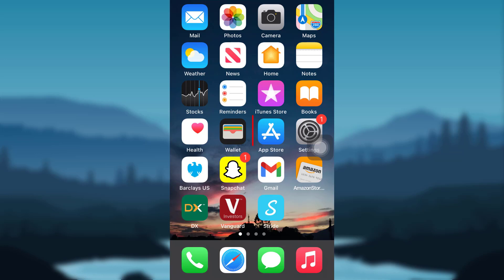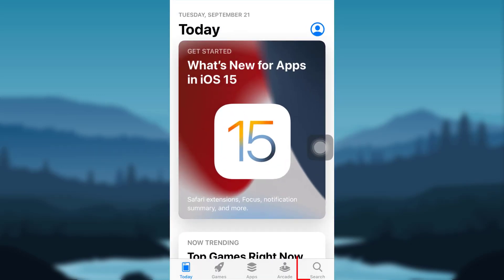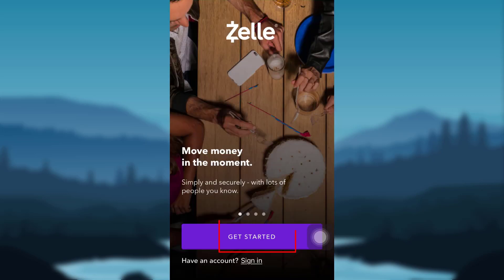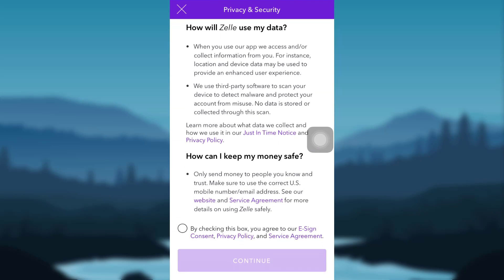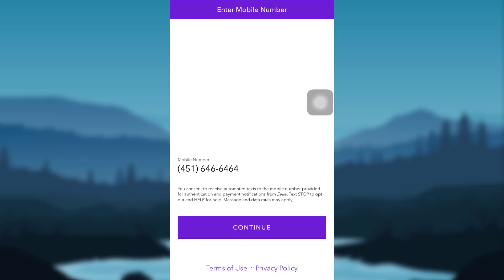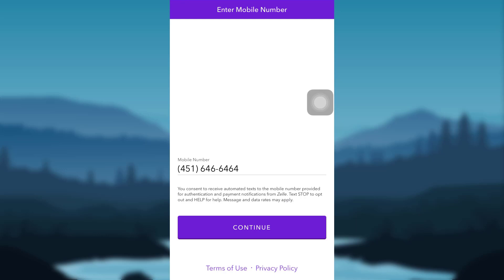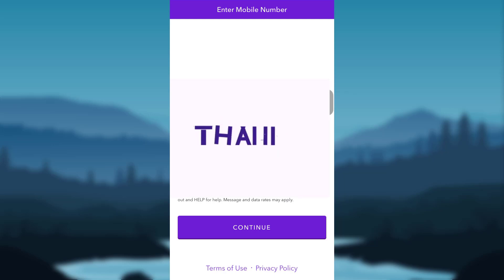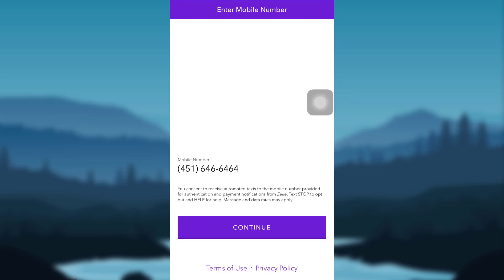How to Downlowd Zelle App & Create new Account 2021 - ZELLE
Zelle is a great way to send money to friends and family, even if they bank somewhere different than you do. That means it’s super easy to pitch in or get paid back for all sorts of things like the neighborhood block party or getting paid back for covering the cost of a vacation rental for a group of friends.

This video guides you in quick easy steps to download and signup the zelle app
Tap on the search option On the bottom right corner. Then search for the app
Now tap on get option and allow the device to install the app.
Once the app has been downloaded, open it and tap on Get Started
Provide all the information required by the app to create a new account in Zelle.

How do I download Zelle?

Is Zelle available on Android?

Is Zelle app available in Philippines?

Does Zelle work with any bank?